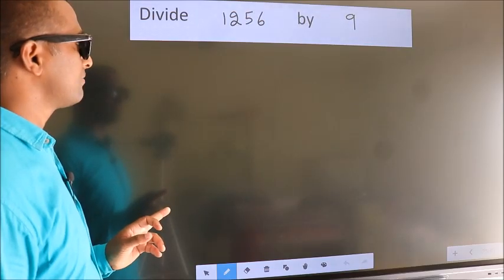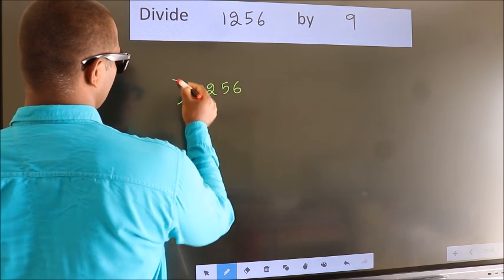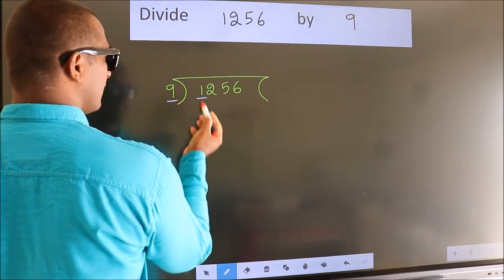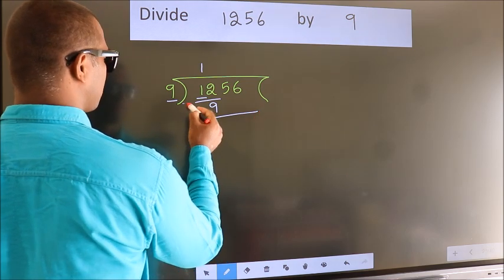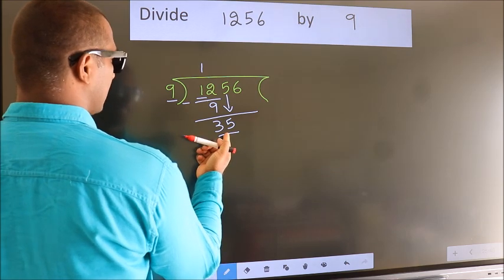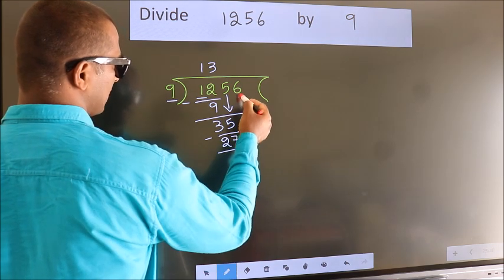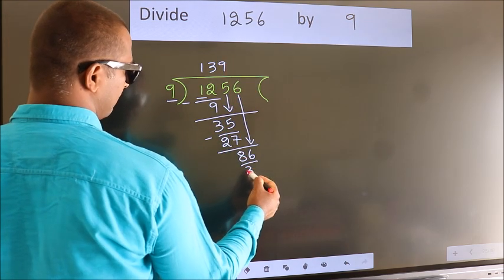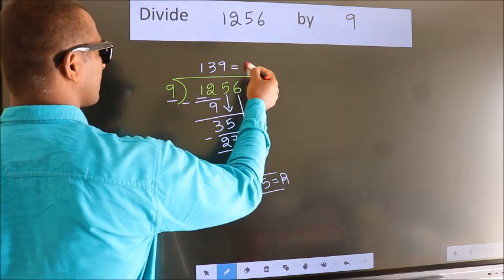Divide 1256 by 9